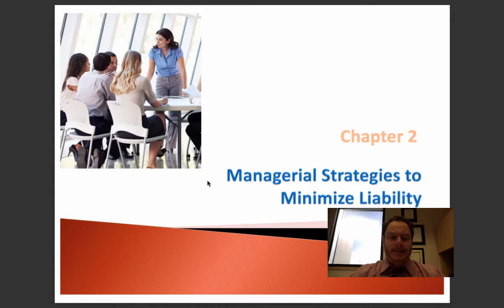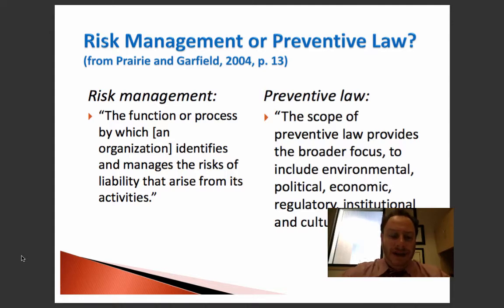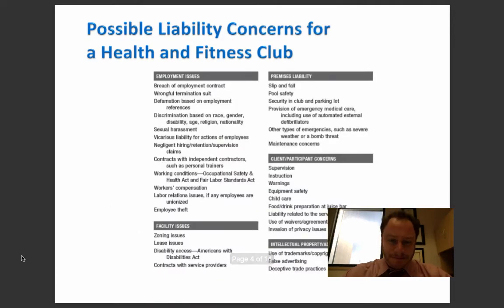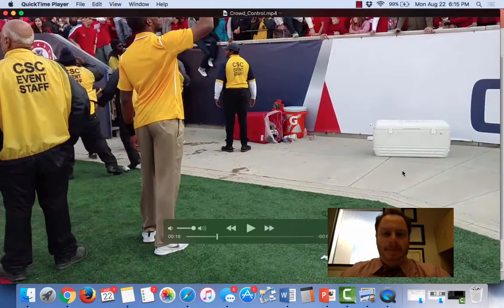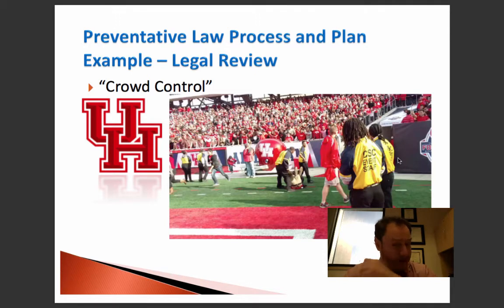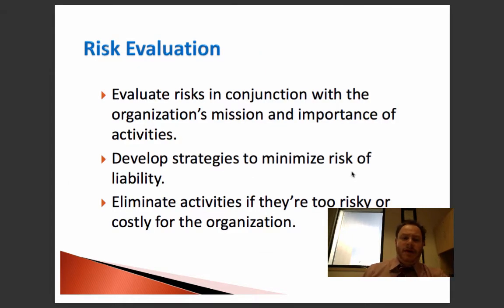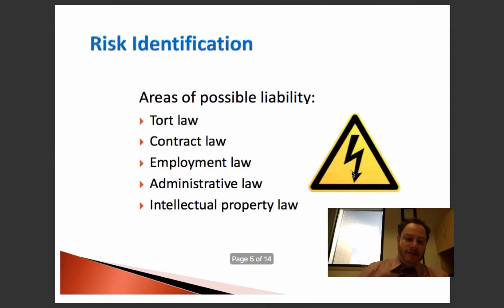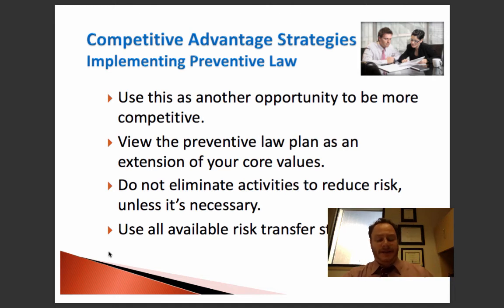KINE 3335 Chapter Two Lecture - Managerial Strategies for Limiting Liability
This lecture covers chapter two of the textbook for KINE 3335 - Fall 2016 semester.